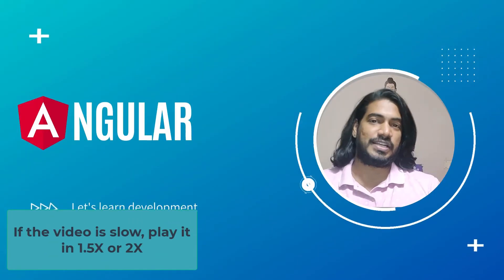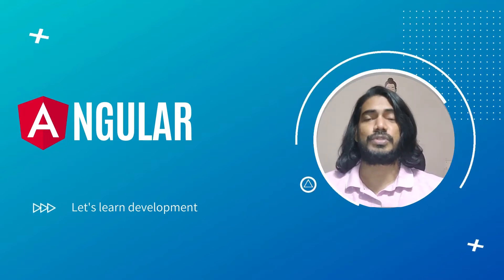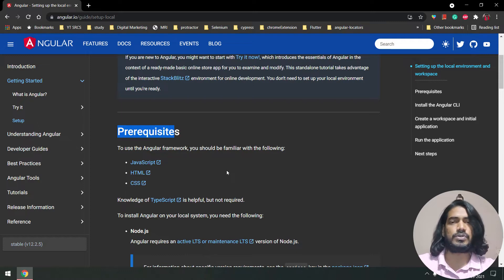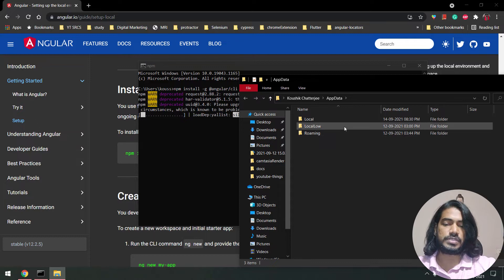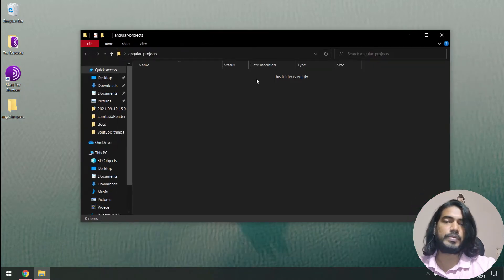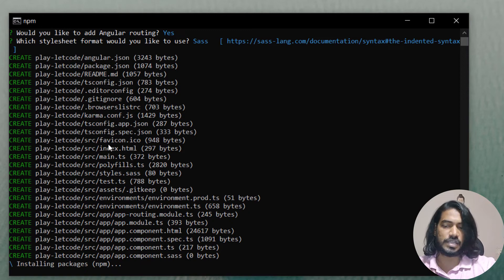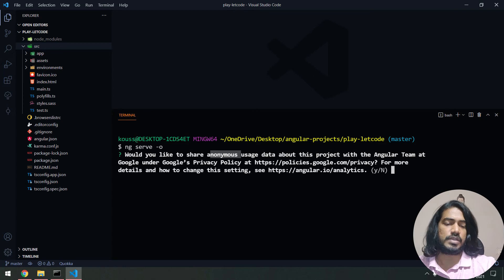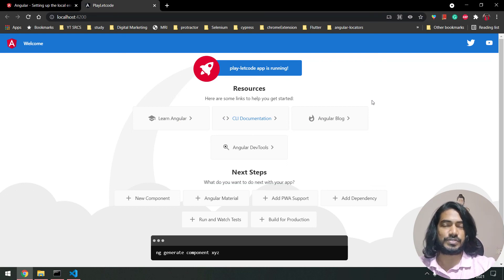Angular Setup | Part - 1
New Course: Angular
Hey Guys, In this video, we'll learn the installation process of angular.

Commands:
To install ~ npm install -g @angular/cli
To create project ~ ng new my-app
To run the project ~ ng serve --open

Chapters:
0:00 Angular new course
1:30 Angular Installation
4:45 Create Project
6:50 Run Project

SOCIAL